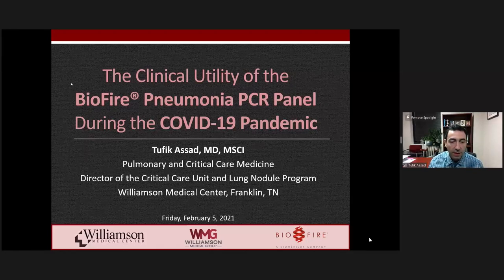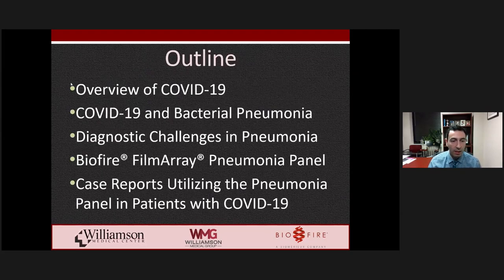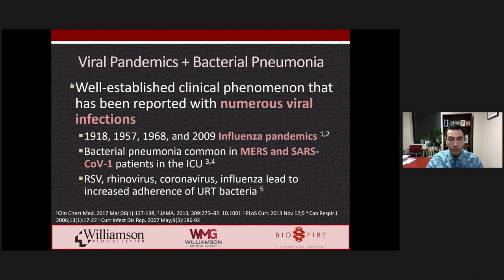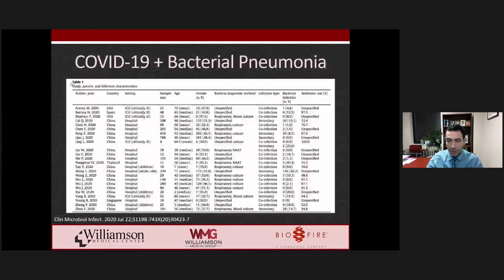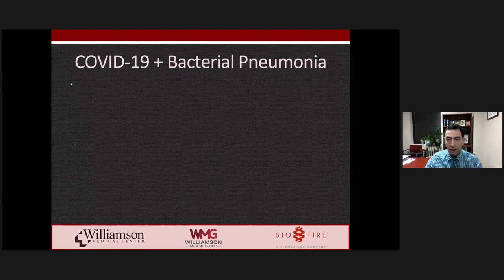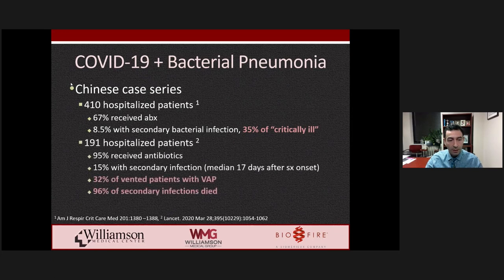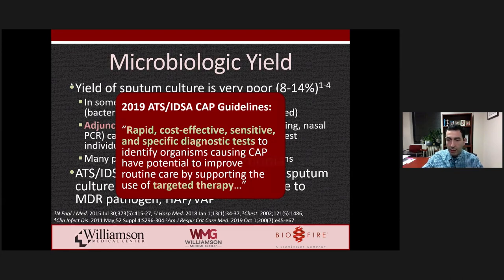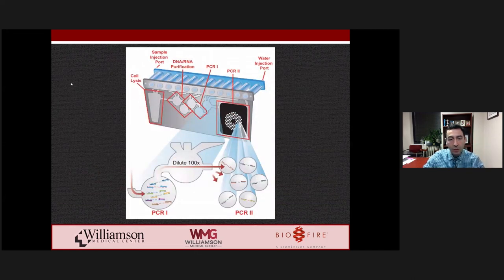The Clinical Utility of the BioFire Pneumonia Panel During the COVID-19 Pandemic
Dr. Tufik Assad will discuss the impact of COVID-19 on his hospital, and how the BioFire Pneumonia Panel has provided timely and precise pathogen identification in patients with lower respiratory tract infection. By better understanding co-infection rates in patients with COVID-19, his team has been able to initiate or de-escalate antibiotic therapy when appropriate.

This session was organized by BioFire Diagnostics and presented during the Society of Critical Care Medicine’s (SCCM) 50th Critical Care Congress.

SCCM offers various sponsorship and advertising opportunities for companies to promote their brand launches or current therapies, conduct a focused program on disease awareness, or discuss their current pipeline activity.

The views, opinions, and resources expressed are those of the sponsor and do not necessarily reflect the views, opinions, or resources of SCCM. References to specific commercial entities (companies), products, tests, procedures, opinions, or other information do not reflect the review or endorsement by SCCM.